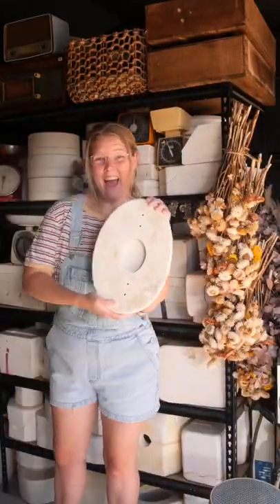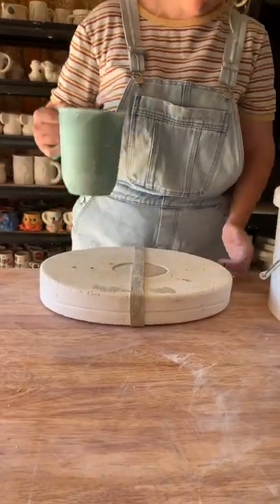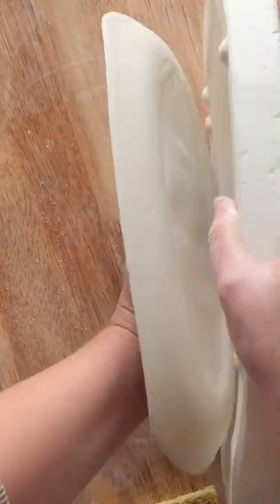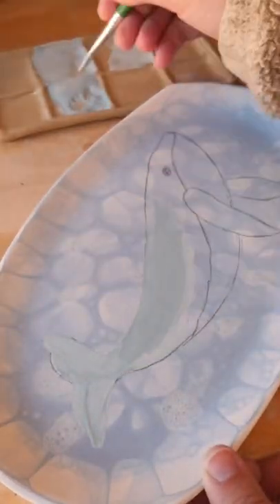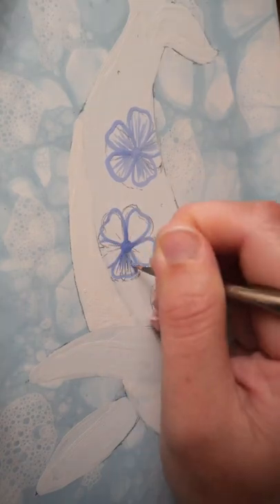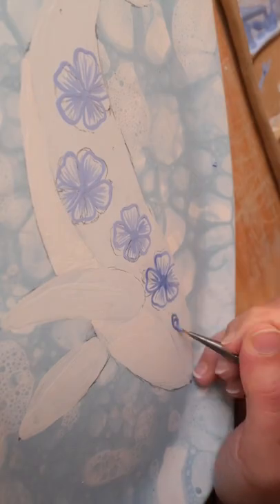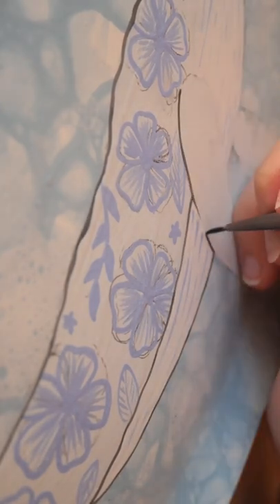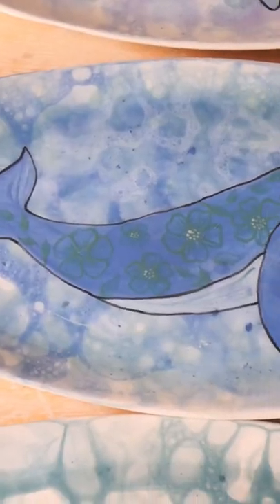Bringing the bubble glaze technique back for this piece | Mould 72